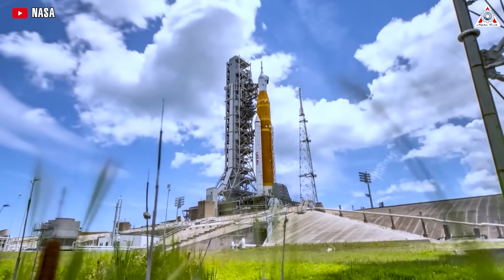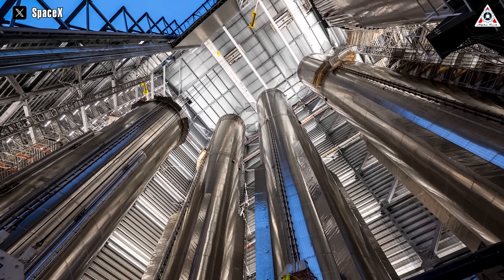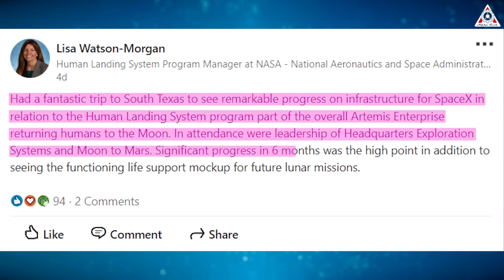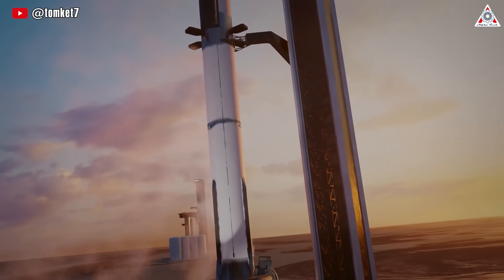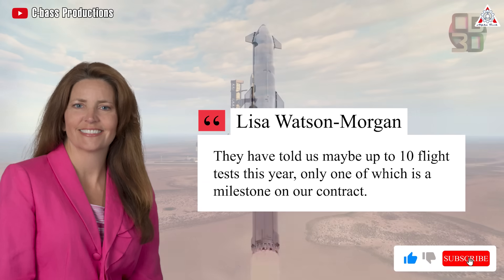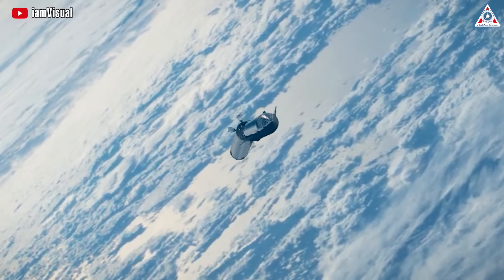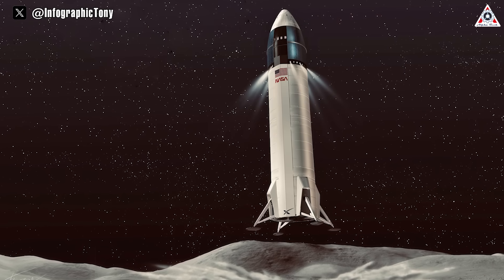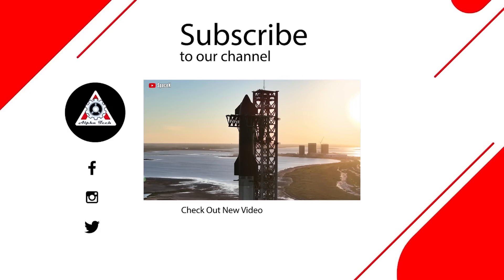SpaceX SHOCKED NASA's Artemis teams again with NEW massive discoveries on Starship's hardware...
Sources of image & video:
Rocket hardware is always the main character in space launch shows. Any company that has a lot of rocket hardware will demonstrate abundant and powerful launch services that no one can match.
SpaceX is such a company.
Recently, NASA Artemis teams are shocked by SpaceX with a NEW tour at Starbase to discover all Starship's hardware. This is something we have never seen before!
What SpaceX just did at Starbase totally SHOCKED NASA's Artemis teams...